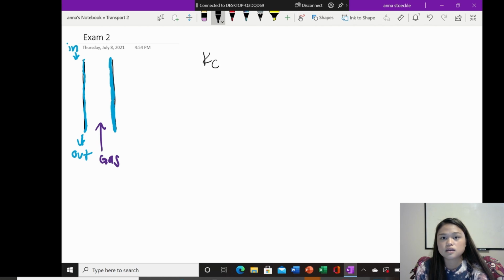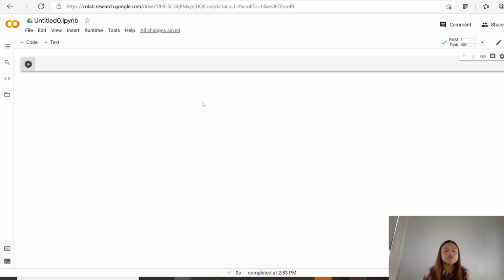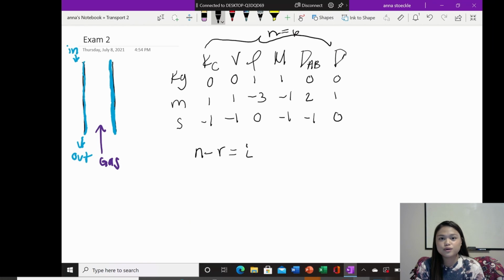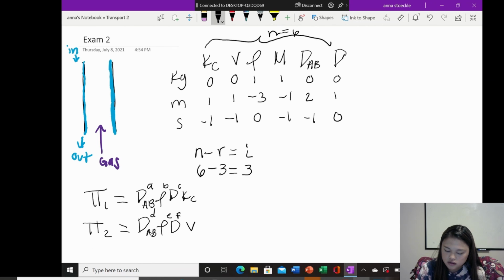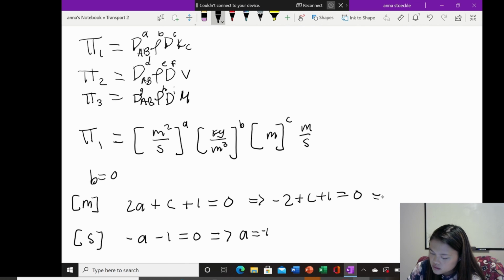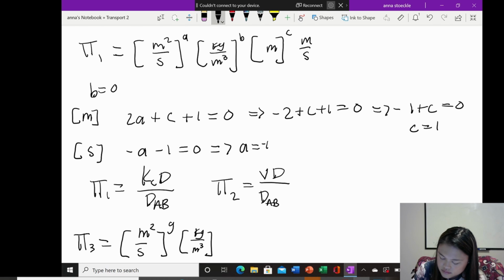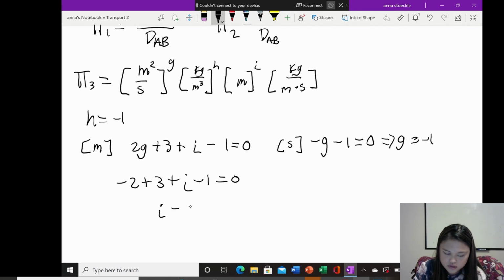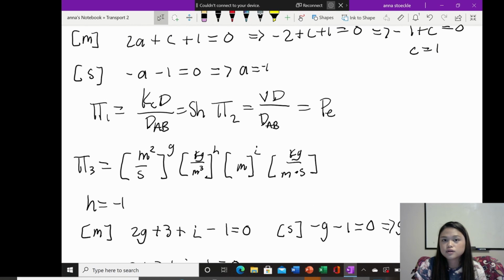Transport II - Exam 2 Part 1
I perform a dimensional analysis to establish that the Sh, Re, and Sc are appropriate dimensionless groups to use in this convective mass transfer problem.